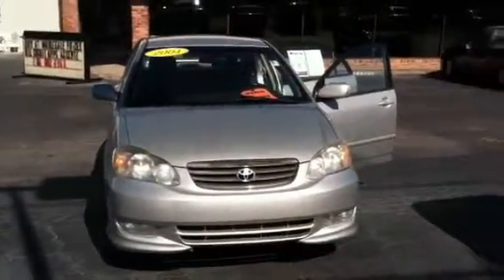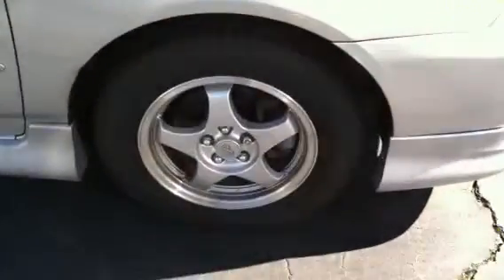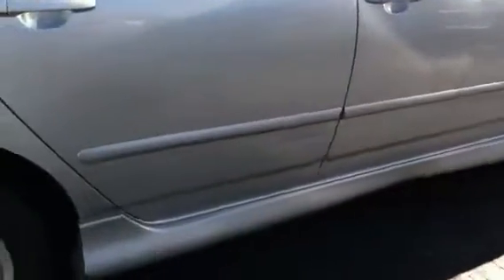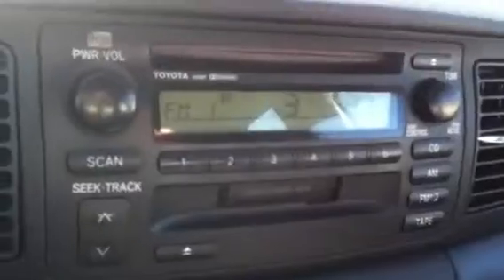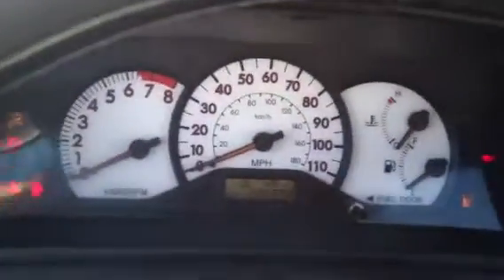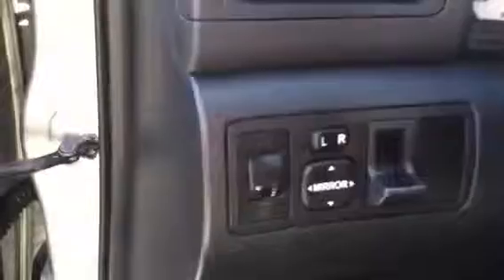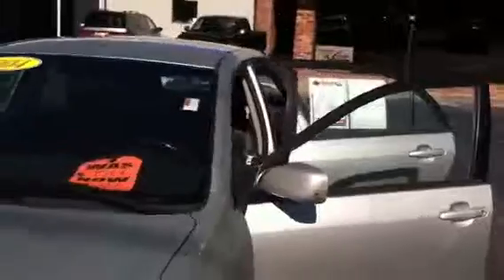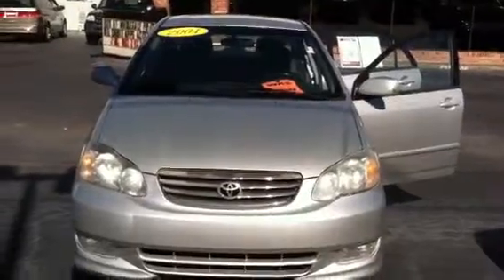04 Toyota Corolla S from Wanda